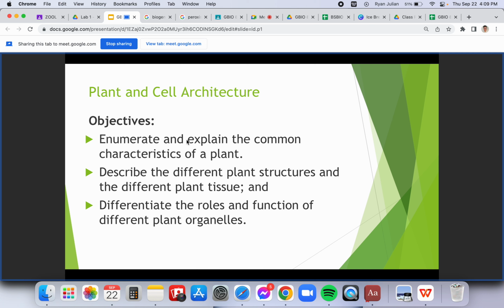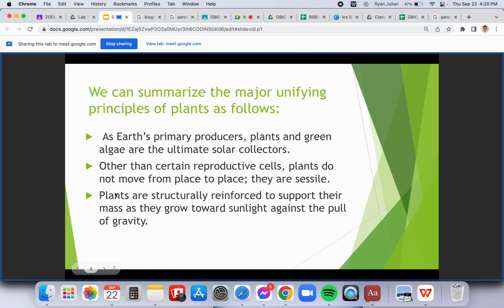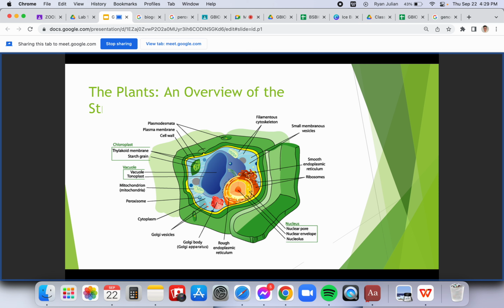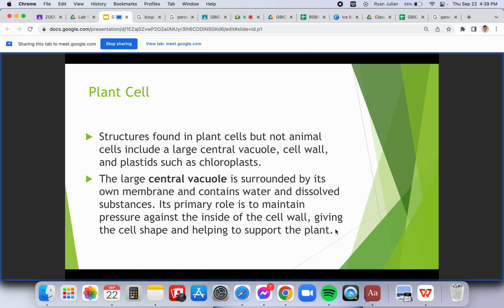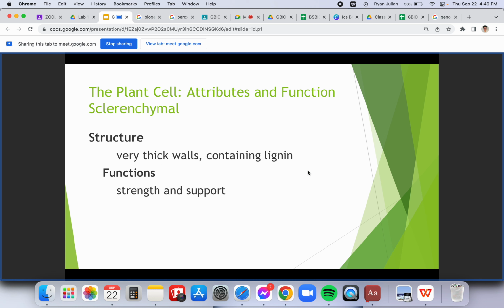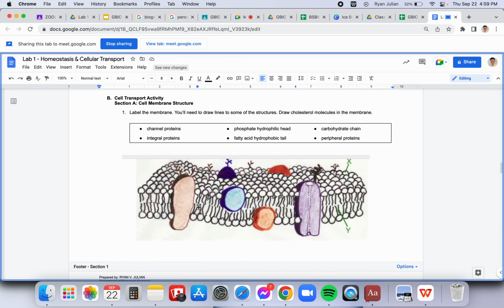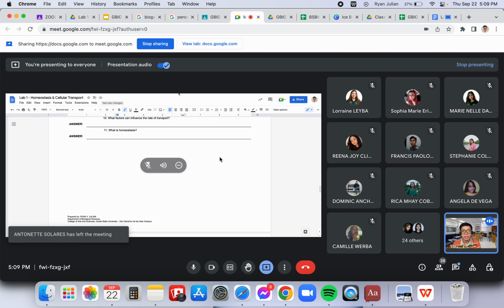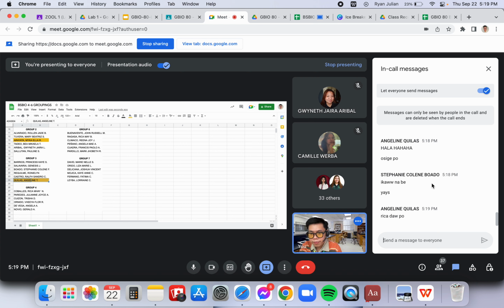LAB 1 Recorded Pre-Lab Discussion & Activity Introduction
Good day! Here's the recorded video discussion for Lab 1 - Plant & Cell Structure as well as the instruction for your first lab activity. Thank you!